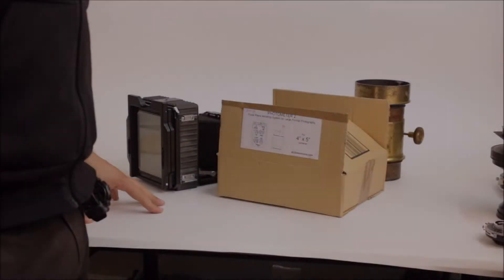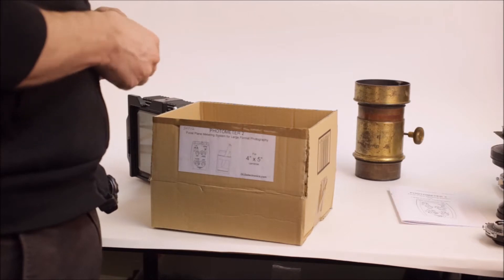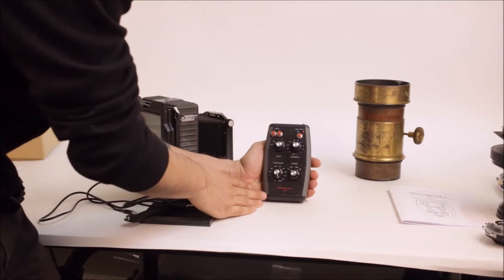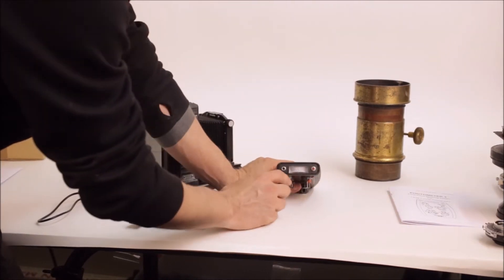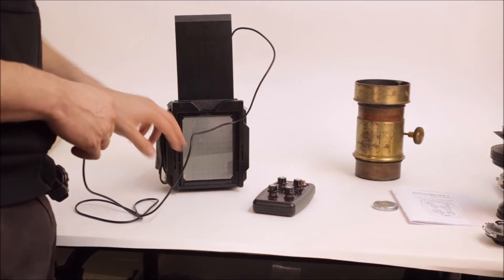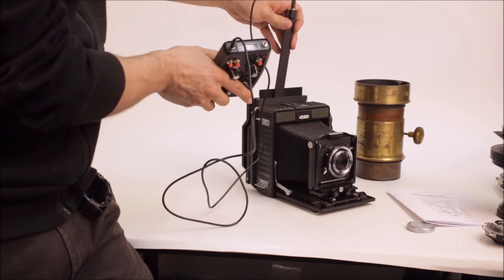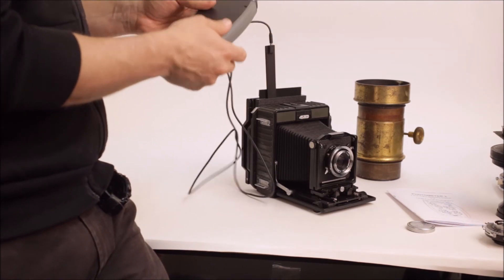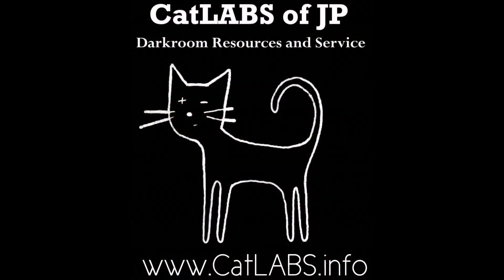PHOTOMETER 2: Review of the all new large format focal plane meter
We review the all new PHOTOMETER 2, large format focal plane meter.